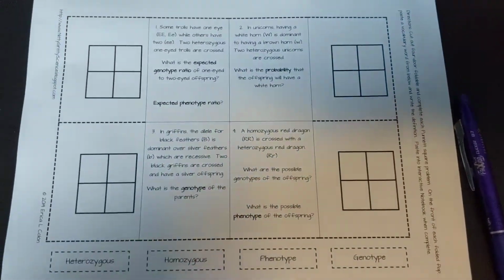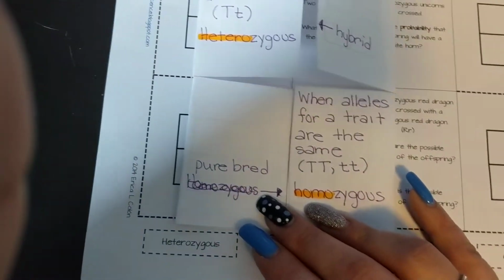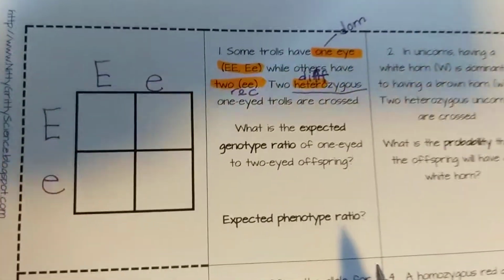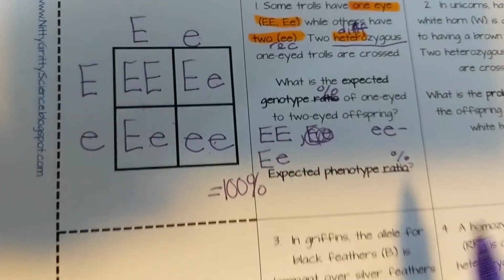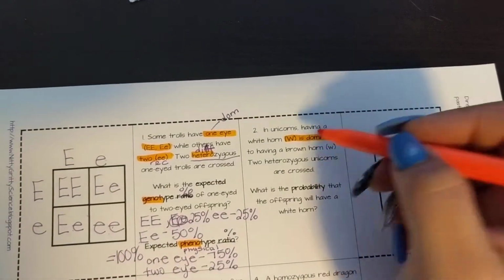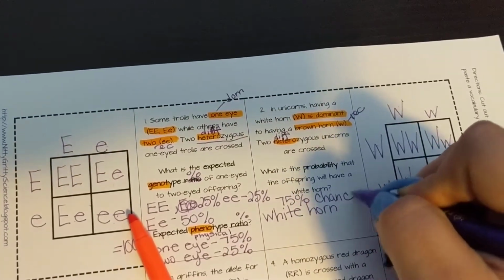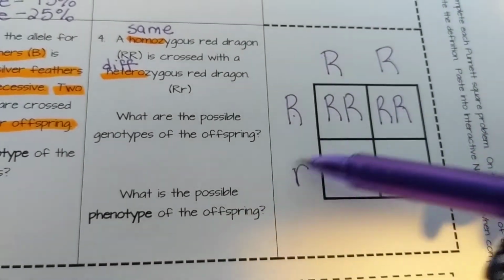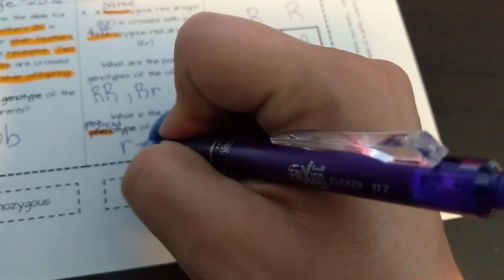Punnet Squares Practice with Ms. H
Solving Nitty Gritty Punnet Problems